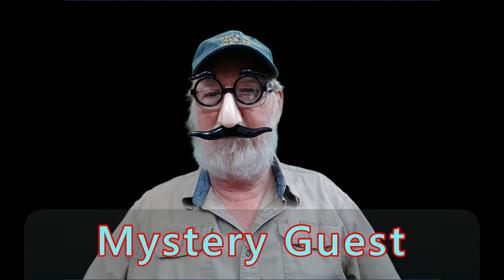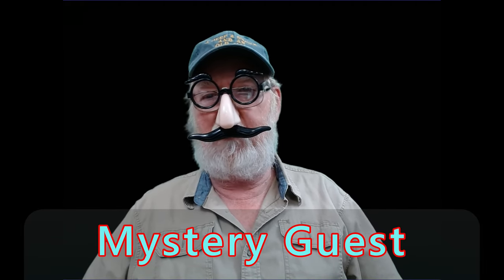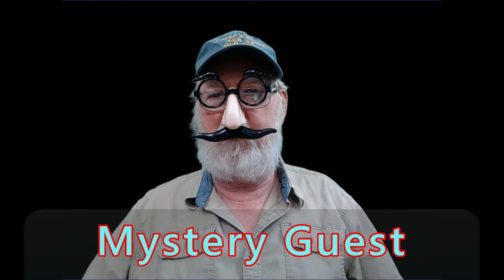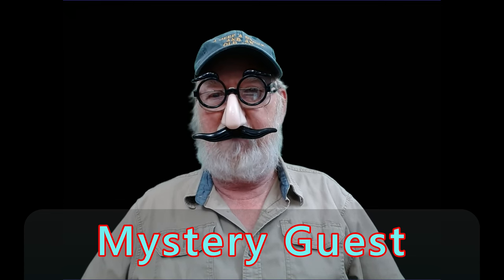VERY RARE FOOTAGE, The Battleship Texas sounding her steam whistle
After literally years of looking I have found it. VERY RARE FOOTAGE, of the Battleship Texas sounding her steam whistle. If you find more clips please let me know, but I don't think you will.

All money goes to content creation. If you use the button in the amount of $50.00 I will send you  "A Jeep A Drone and an Old Man "  hat like I wear in the videos,along with a gag gift.Just email me your address. My email can be found below here.  Thanks for you consideration.

Mailing Address:
 Keith Coleman
 Bacliff, Texas 77518

Part 107 Airman Certificate Holder
Insured through VeriFly